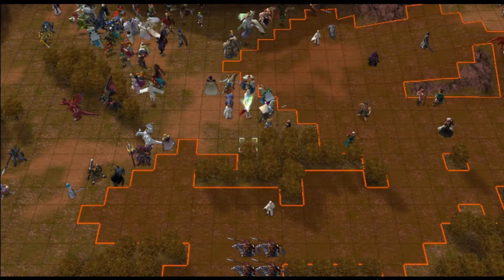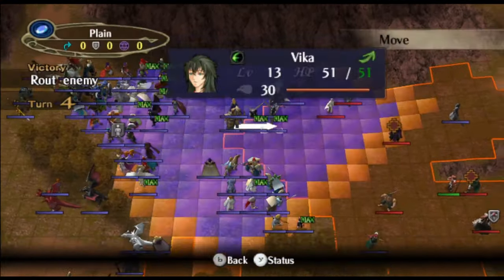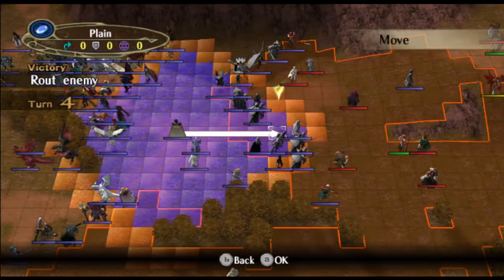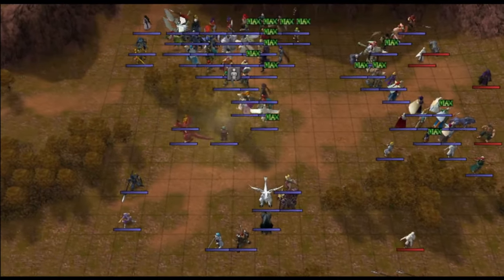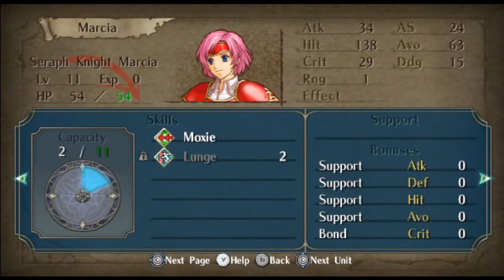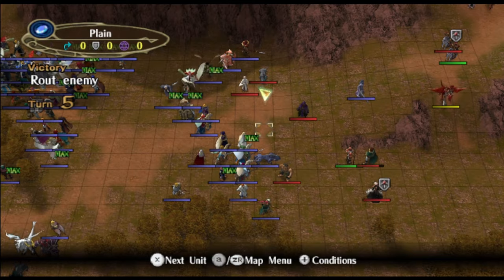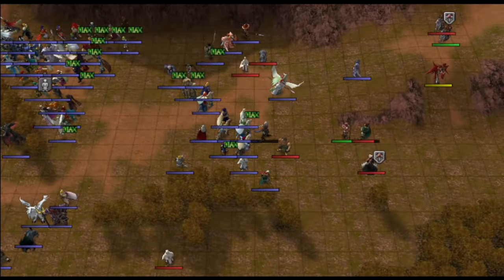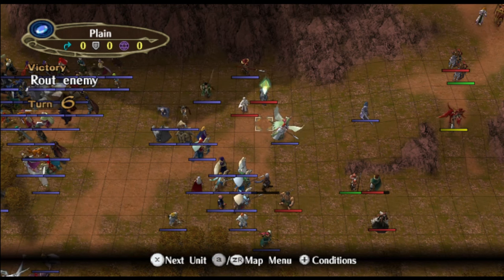No skills allowed edition || Daybreak Skill showcase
Swinging the BANhammer today on skills!

And don't forget to check by either on the Youtube livestreams or over on twitch!